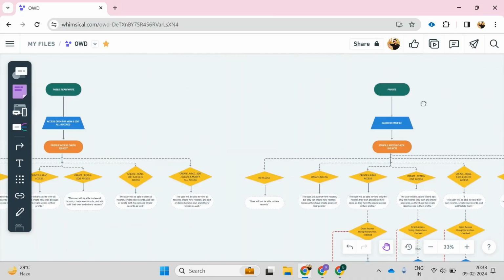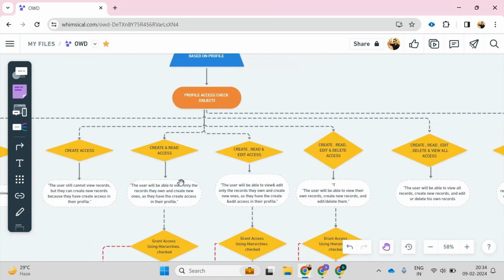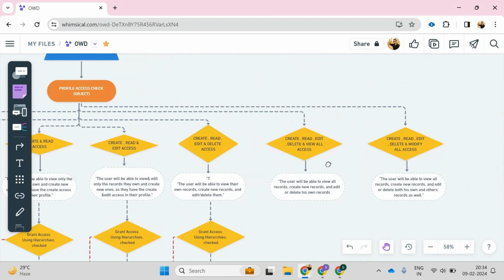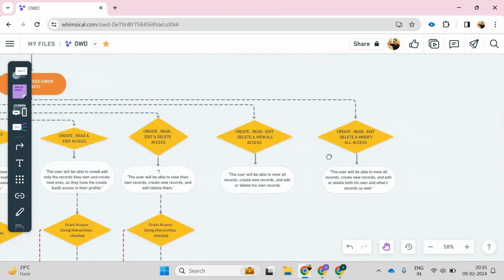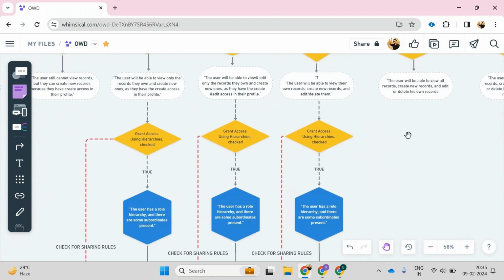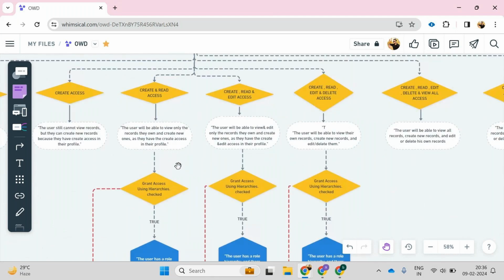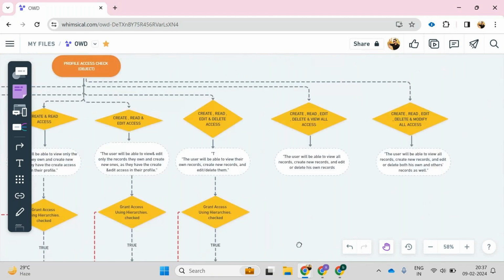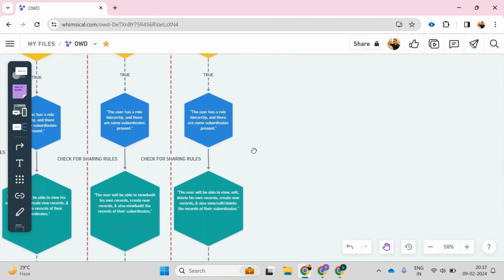"Mastering Salesforce Security: Understanding OWD and Its Impact on Profiles PART 4"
Unlock the intricacies of Salesforce security with a comprehensive dive into Organization-Wide Defaults (OWD) and their dynamic relationship with role hierarchy. In this video, we delve into OWD types – Public Read/Write, Public Read/Only, and Private – elucidating their pivotal roles in governing data accessibility across your organization. Gain a deep understanding of how OWD settings influence record visibility and sharing, ensuring meticulous data protection while facilitating appropriate user access. Furthermore, explore the nuanced interplay between OWD settings and role hierarchy, which profoundly shapes user permissions and access levels within the Salesforce ecosystem. Whether you're a Salesforce administrator, developer, or user, this video empowers you with the expertise to configure OWD settings adeptly and enhance your organization's security protocols.